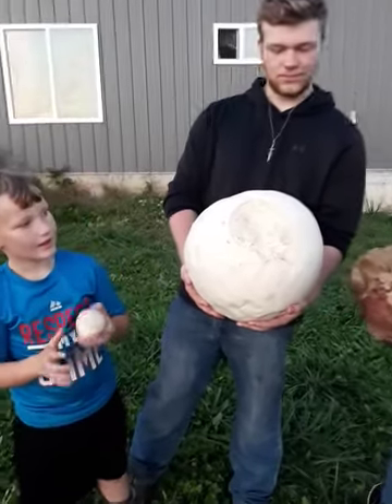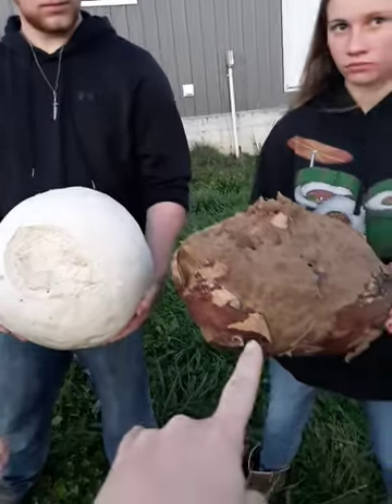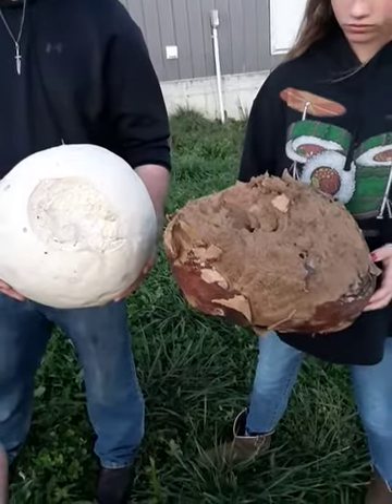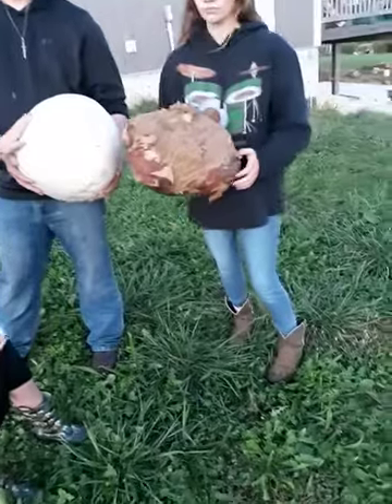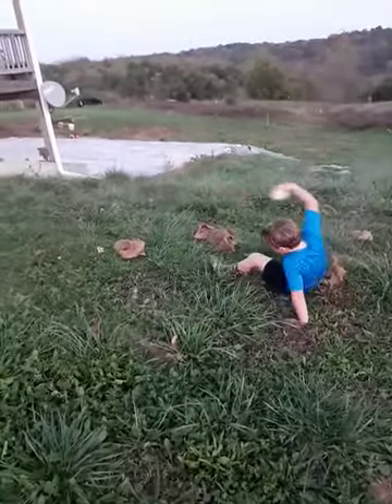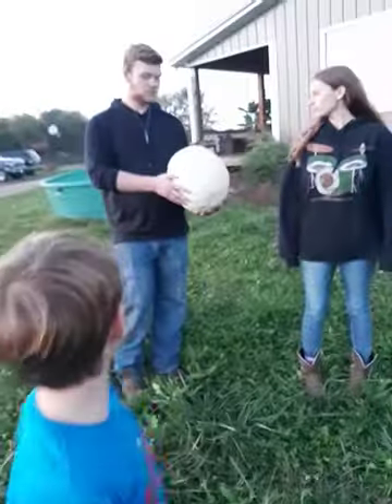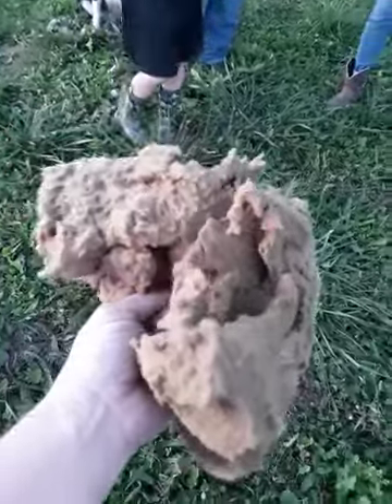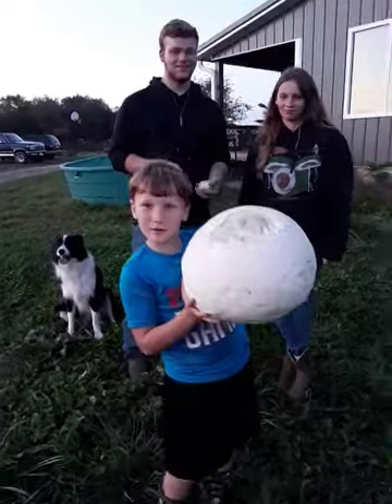🍄3 Stages; Puffball Mushrooms🍄foraging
A smaller newly developed puffball, A fully developed and ready to mature, A mature and spore spreading mushroom.
Letting the kids have fun
This has been a great year for them.